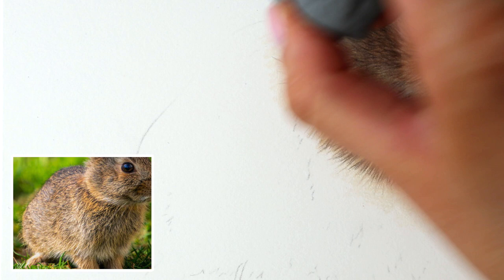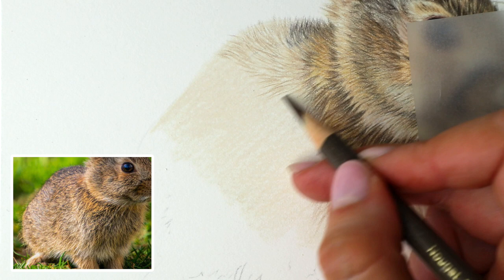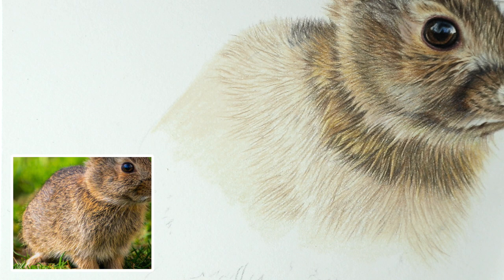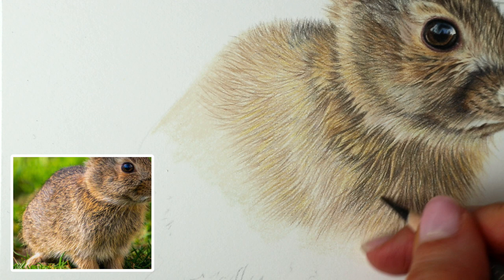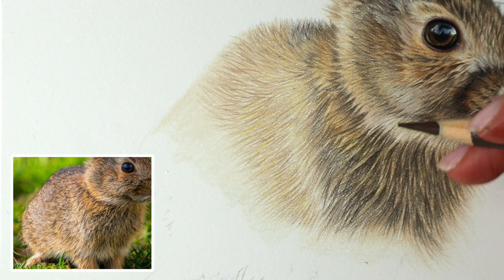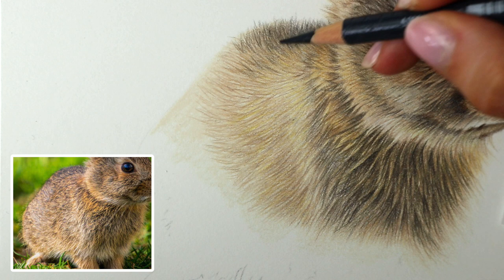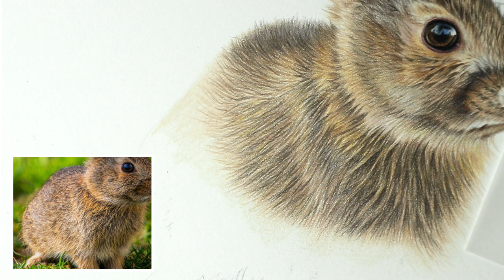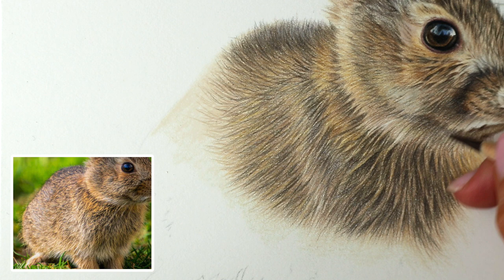How to Draw a Realistic Bunny Rabbit | Bunny Rabbit Coloured Pencil Tutorial Part 6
Come and draw with me! Learn to draw a realistic bunny rabbit in this real-time step-by-step video tutorial. This video is the 6th part in a drawing tutorial series where I go into great detail on the coloured pencil techniques used to create this highly realistic rabbit.

Coloured Pencils:

All coloured pencils used are Faber Castell Polychromos unless stated otherwise, you can buy them individually on most art sites or purchase a full set.

Luminance Buff Titanium
Nougat
Luminance Brown Ochre 10%
Burnt Umber
Burnt Ochre
Dark Sepia
Dark Cadnium Yellow
Luminace Sepia 10%
Payne’s Grey
Museum Aquarelle White

Additional Tools:

Derwent Manual Superpoint Sharpener
Kneadable 'Putty' Eraser